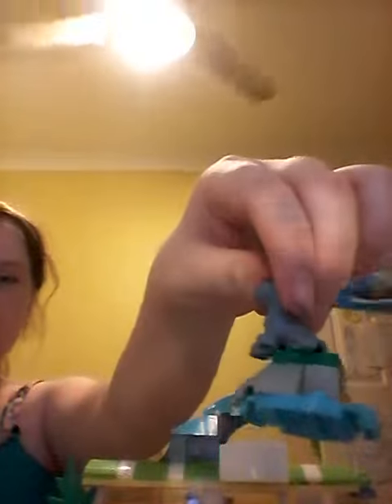adam spong blog presnets emily lego review friends set surf shop